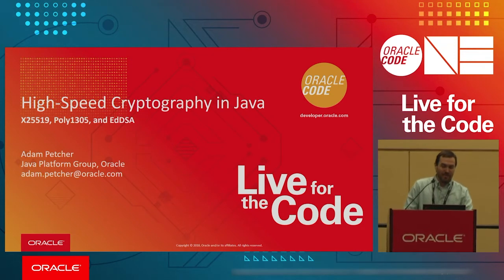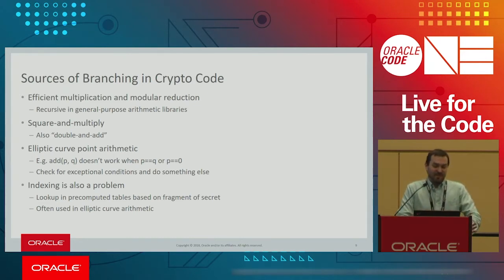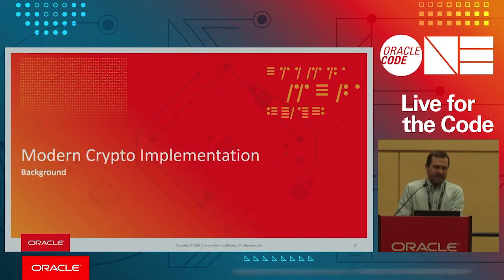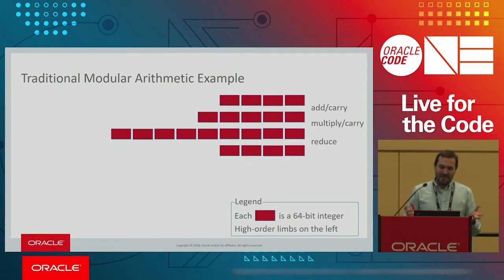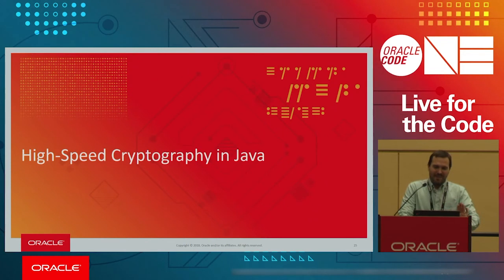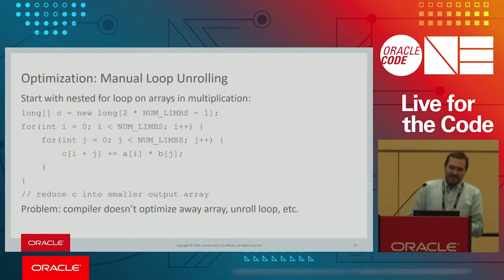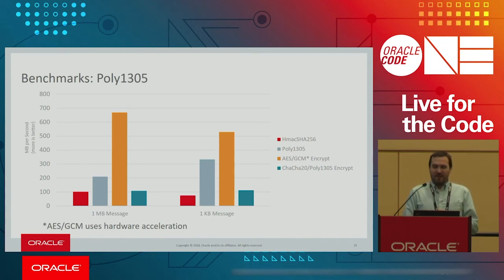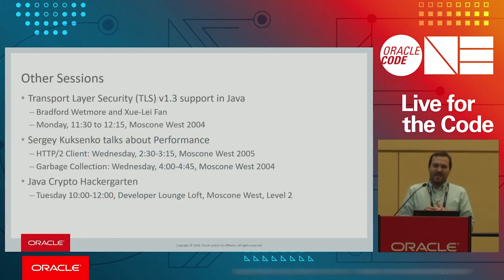High-Speed Cryptography in Java: X25519, Poly1305, and EdDSA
Adam Petcher, Principal Member of Technical Staff, Oracle

JDK 11 includes support for the first of a new breed of cryptographic algorithm that features improved performance, trustworthiness, and security in cloud and multitenant environments. This session describes the features and implementations of some of these algorithms: X25519 key agreement, Poly1305 authentication, and EdDSA signatures. The presentation focuses on the techniques used to develop high-performance, secure implementations of modern cryptographic algorithms in Java. No knowledge of cryptography is required, and the session should be relevant to anyone who is interested in Java performance.